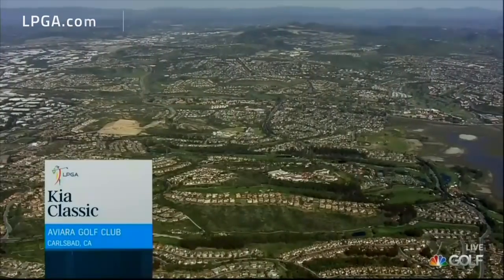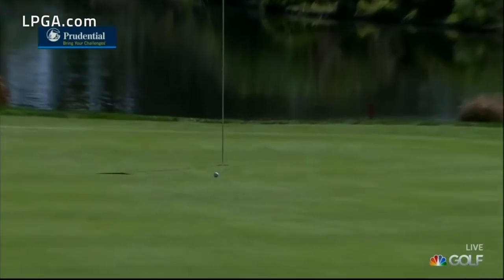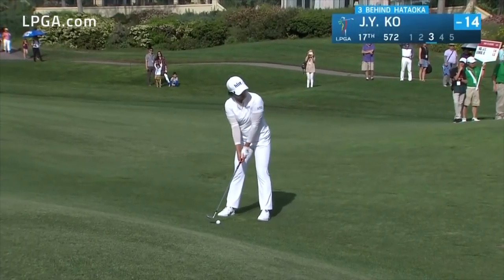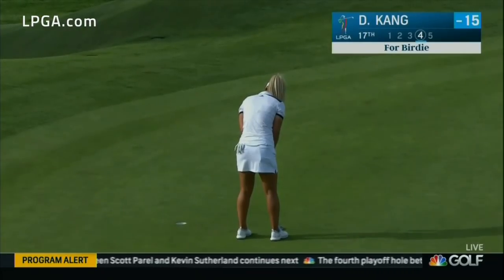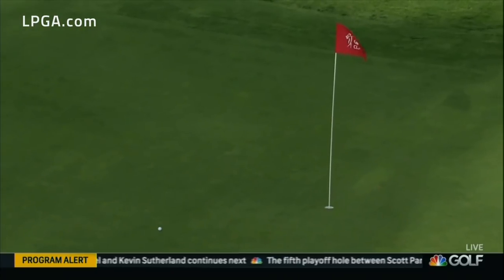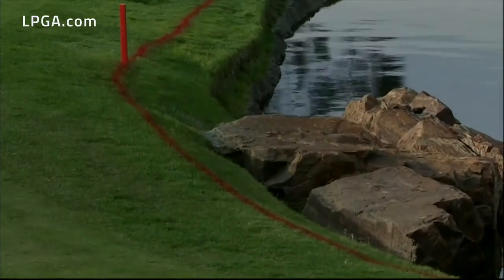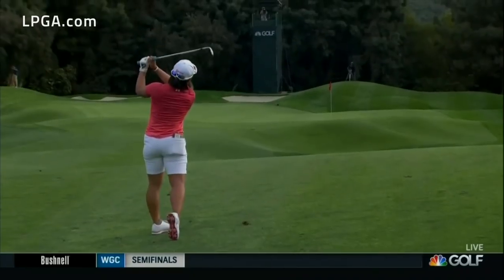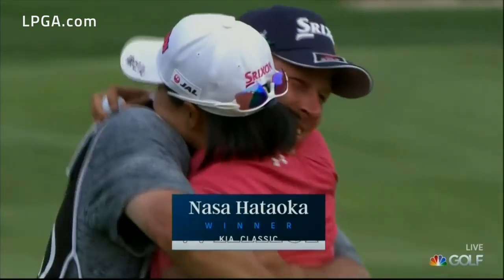Final Round Highlights 2019 Kia Classic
Nasa Hataoka (-18) held off a host of players to claim the 2019 Kia Classic for her third LPGA Tour title.